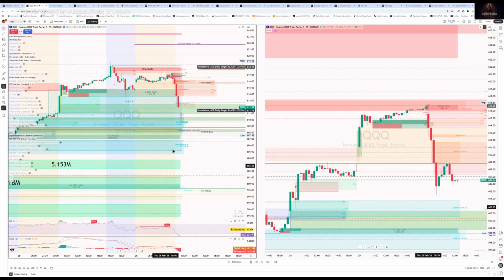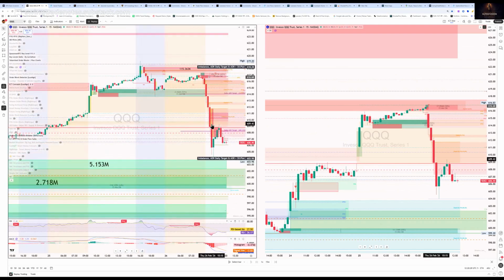#02262026 QQQ Trade Recap